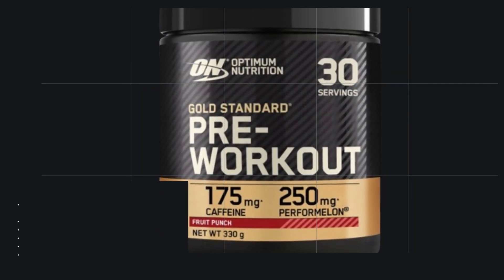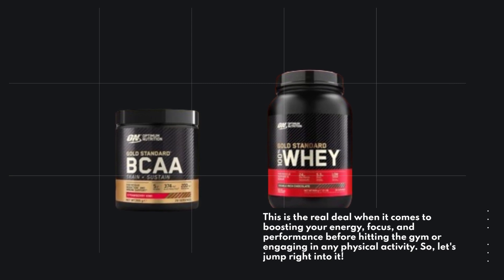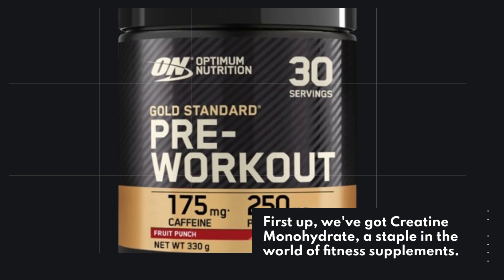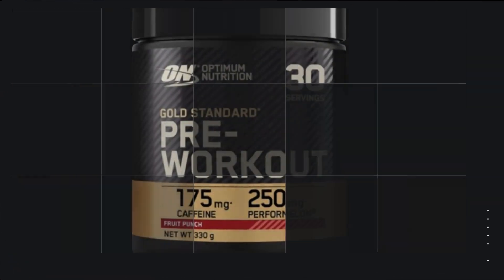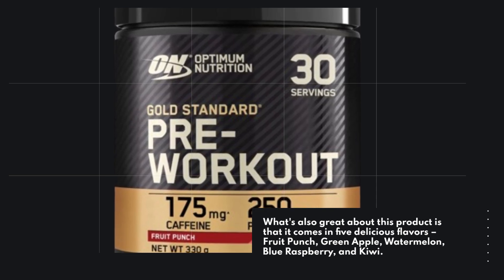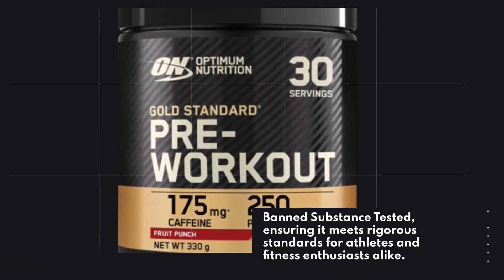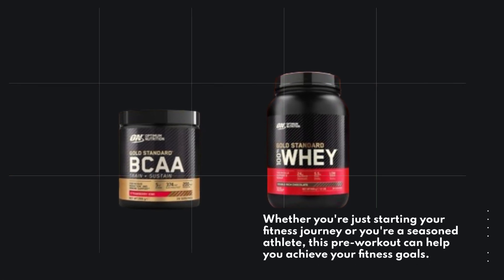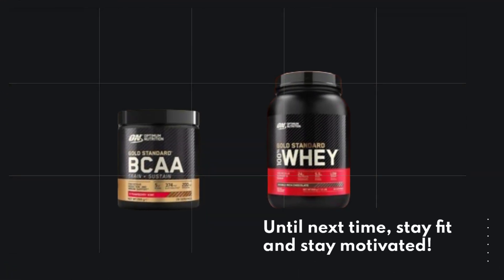💪 Optimum Nutrition Gold Standard Pre Workout Powder 💪 | Best Pre Workout Vitamin Shoppe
Amazon Product Name : Optimum Nutrition Gold Standard Pre Workout Powder

Searching for the best pre-workout supplements available at Vitamin Shoppe to power up your workouts? Look no further! In this video, we've curated a comprehensive guide to help you discover the Best Pre Workout Vitamin Shoppe has to offer. Whether you're looking to boost your energy, improve endurance, or enhance focus during your fitness routine, we've got you covered. Join us as we explore the top contenders on Vitamin Shoppe's shelves, discussing their ingredients, effectiveness, and value for money. Find out which pre-workout supplement is the perfect fit for your fitness goals and take your workouts to the next level. Don't miss out on this informative review of the Best Pre Workout Vitamin Shoppe – it's time to maximize your exercise performance with the right pre-workout supplements!